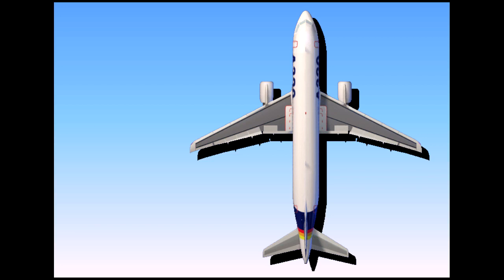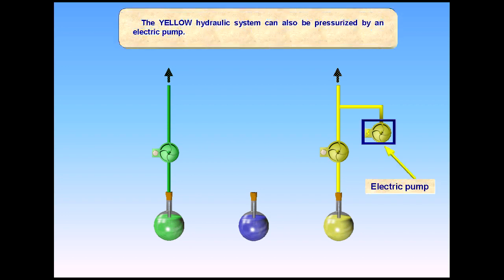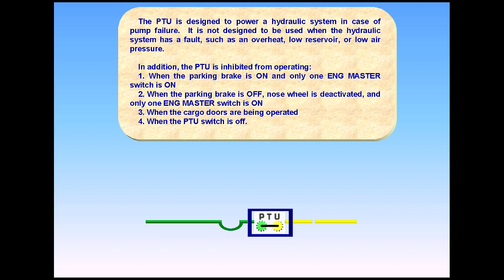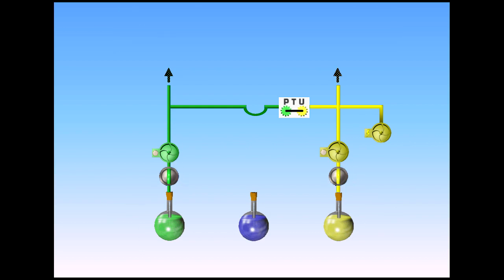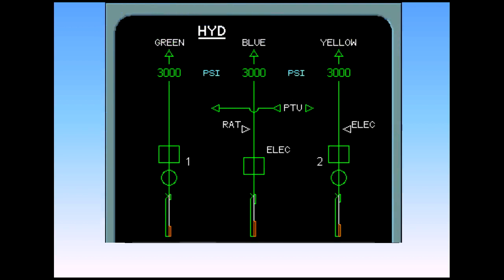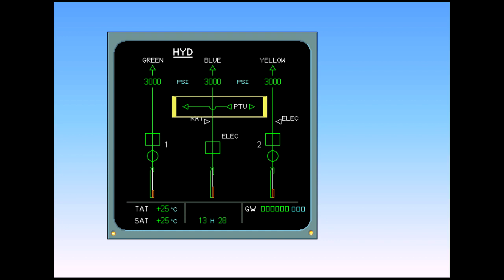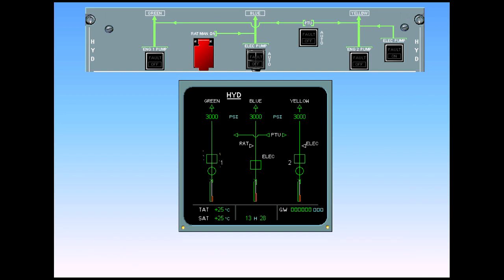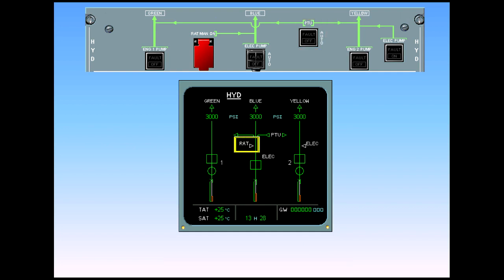Airbus A320 CBT 19 Hydraulic System Description